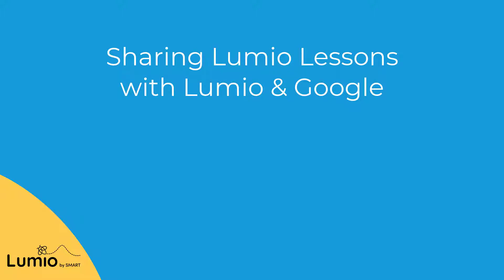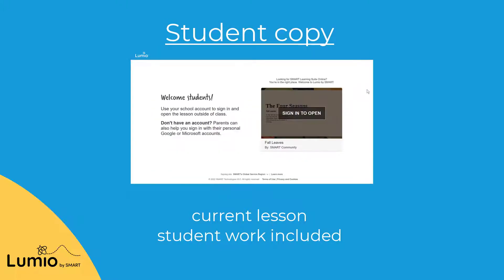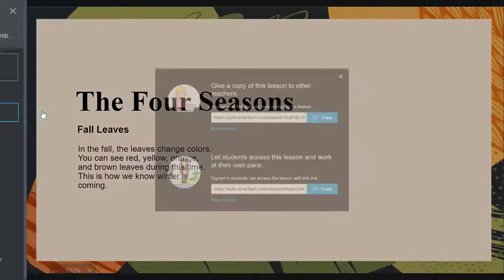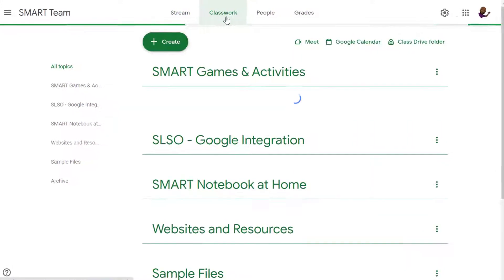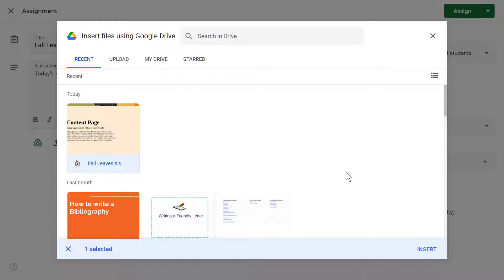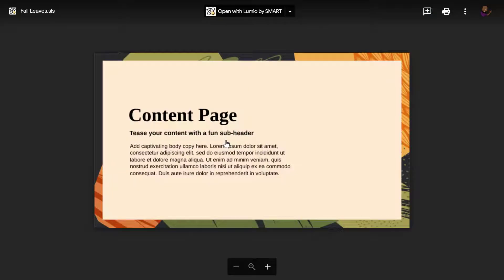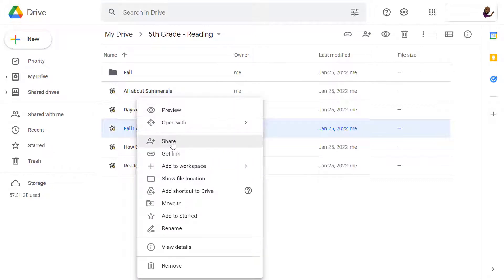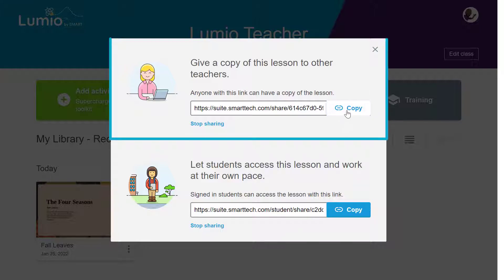Sharing Lumio Lessons Google Classroom and Google Drive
This video will walk you through how to share lessons with students and teachers in a variety of convenient ways directly from your Google account. Learn how to create teacher and student share links as well as share your lessons in Google Classroom.

Timestamps
00:00 Intro
00:33 Sharing a student link
00:53 Sharing Lumio lessons in Google Classroom
02:03 Sharing a Lesson with other Teachers